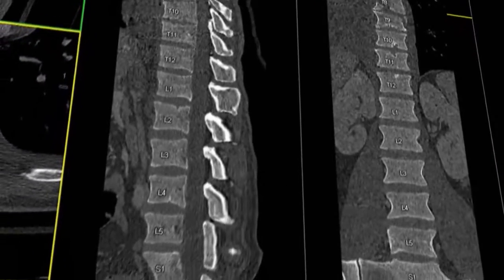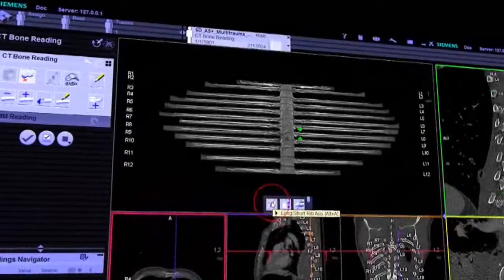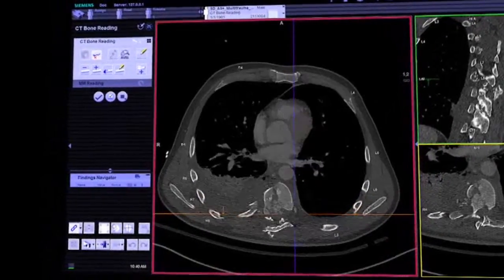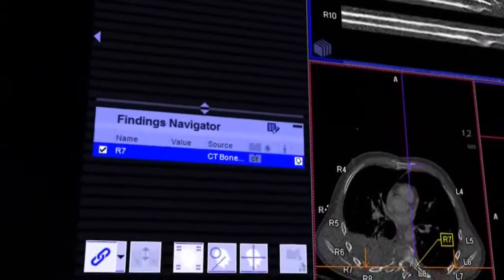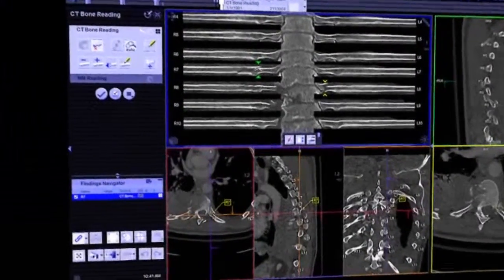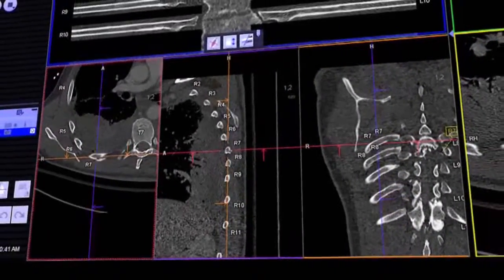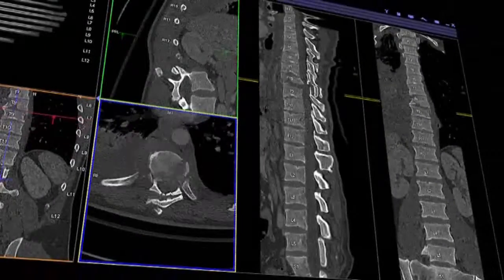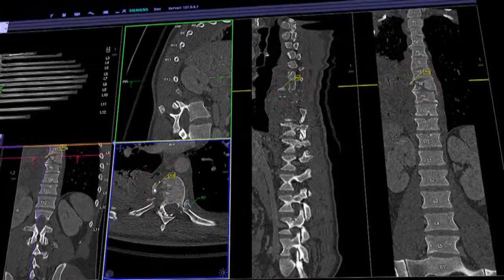Syngo CT Bone Reading1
Innovative CT techniques